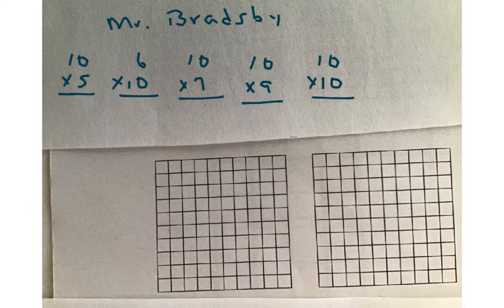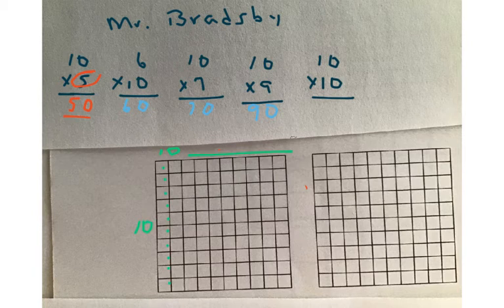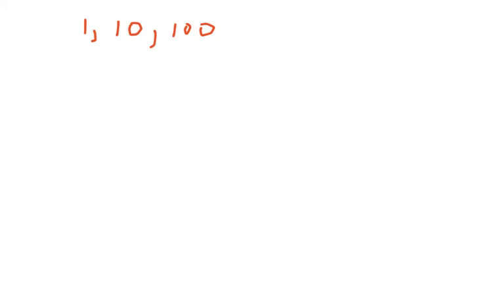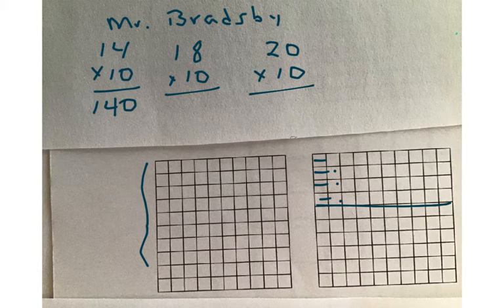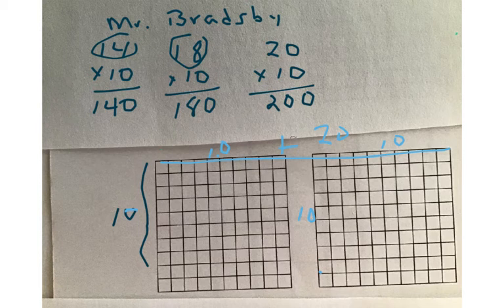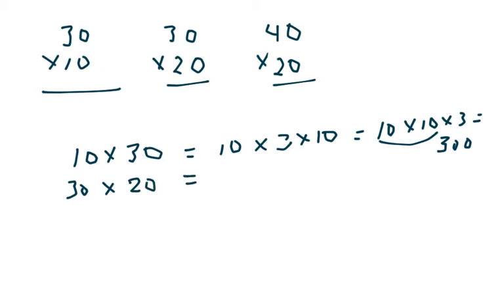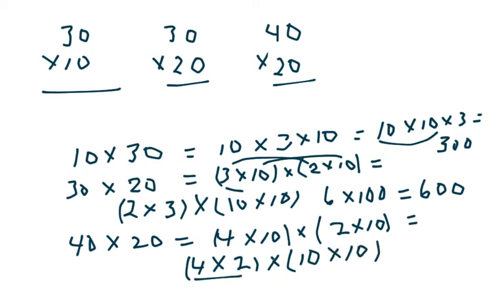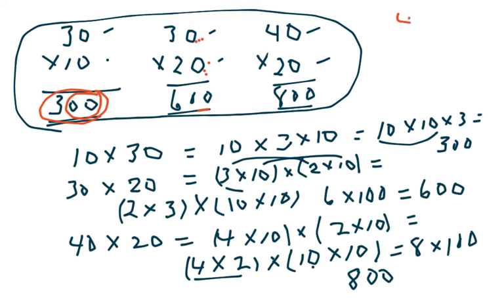2-2 Multiples of 10